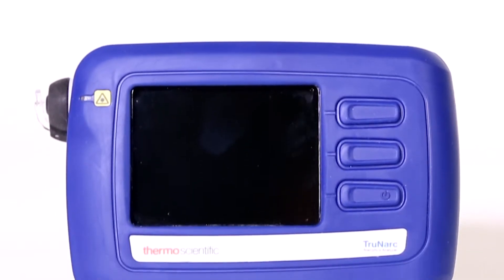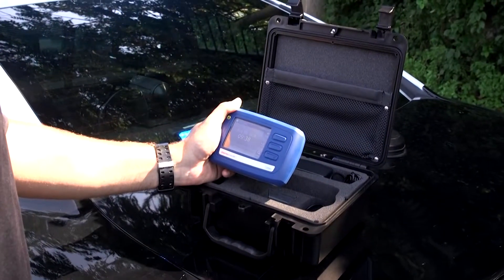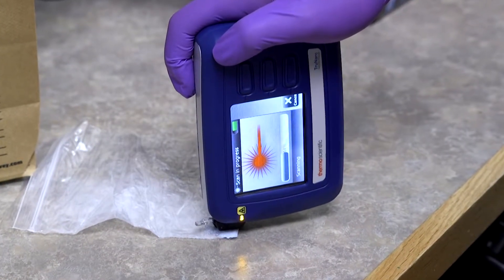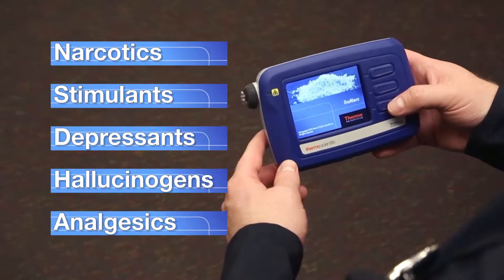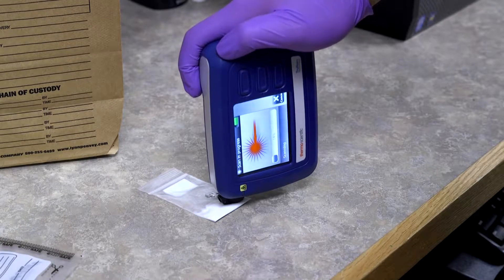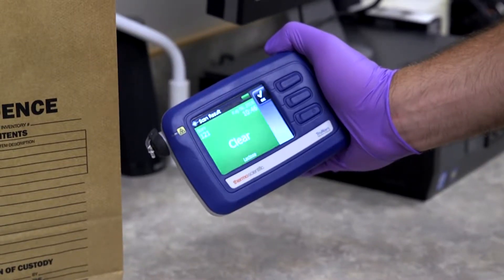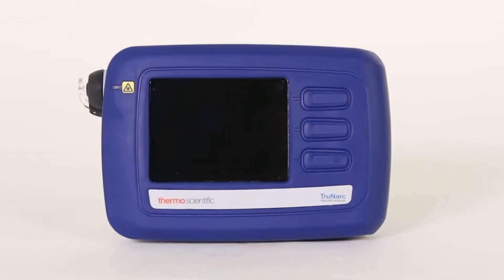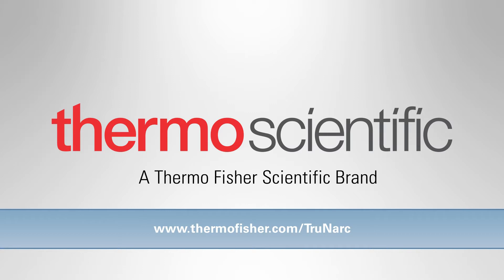Thermo Scientific™ TruNarc™ Handheld Narcotics Analyzer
The global drug problem is increasing, with trafficking of methamphetamines, heroin, and emerging threats like fentanyl, and carfentanil, impacting communities worldwide. Law enforcement officials need to quickly identify suspected narcotics in the field to help keep drugs, and drug dealers, off the streets. Now with the expanded v1.8 library, the Thermo Scientific™ TruNarc™ Handheld Narcotics Analyzer enables officers, customs, border control, and other personnel to scan more than 450 suspected controlled substances in a single, definitive test.